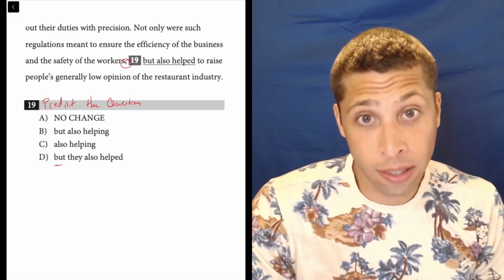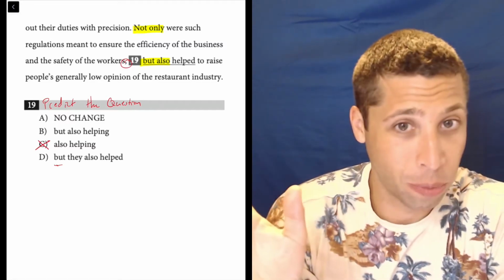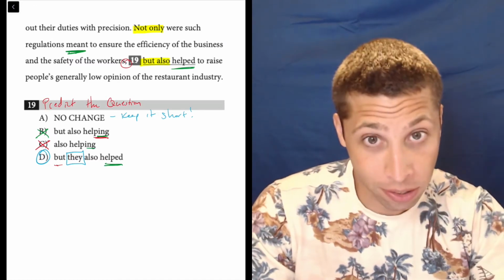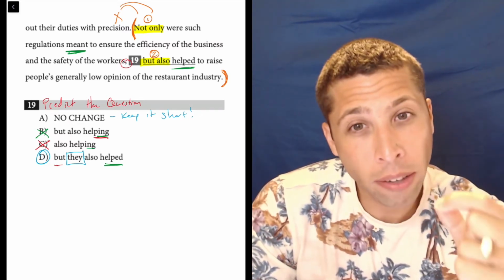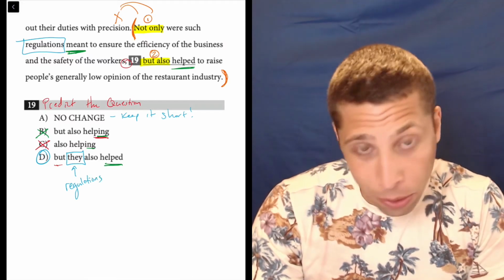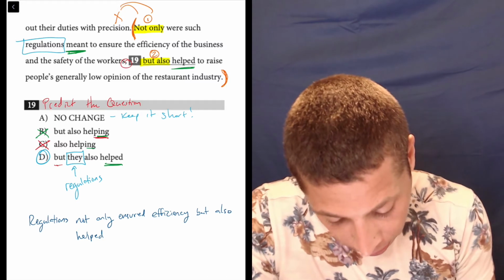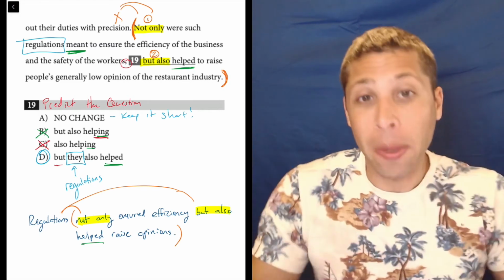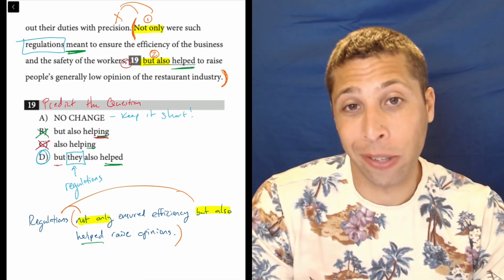SAT Test 3, Section 2, Question 19